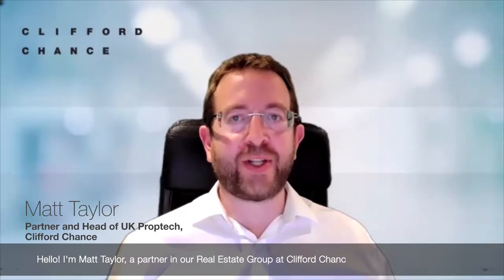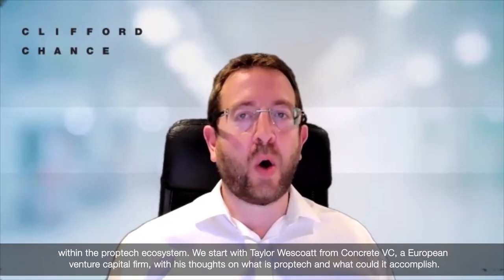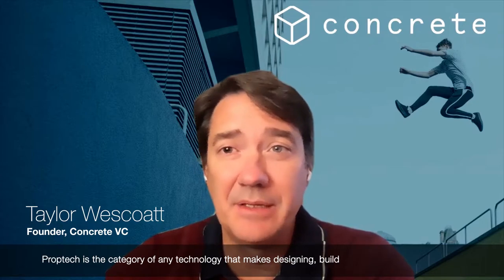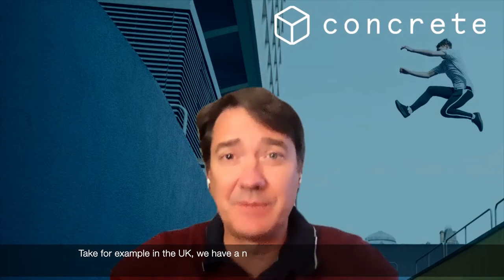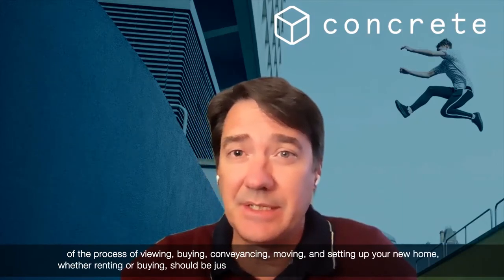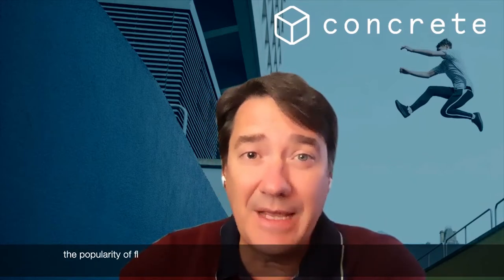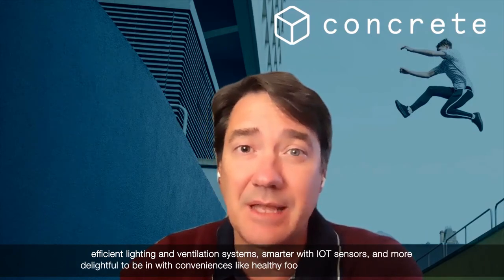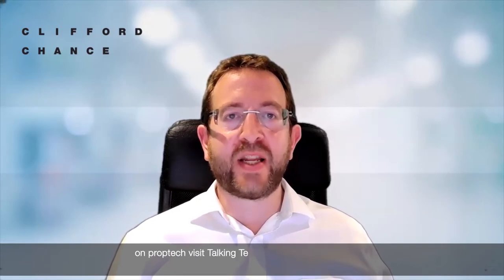Proptech Bytes (with Taylor Wescoatt, Concrete VC)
Interested in proptech? Then this new vlog series will be for you! Today we are launching Proptech Bytes, a bite sized series of vlogs which have been designed to give you a short explainer on the key terms and trends within proptech delivered by leaders from within the proptech ecosystem. Our first vlog features Taylor Wescoatt from Concrete VC, a European venture capital firm, with his thoughts on what is proptech and what could it accomplish.

Get in touch with Matt Taylor, our UK Head of Proptech if you are interested in finding out more and visit Talking Tech (talkingtech.cliffordchance.com) for more on Clifford Chance's Tech offering.